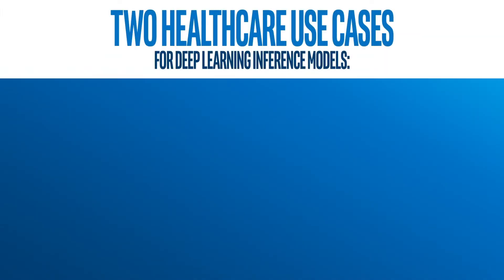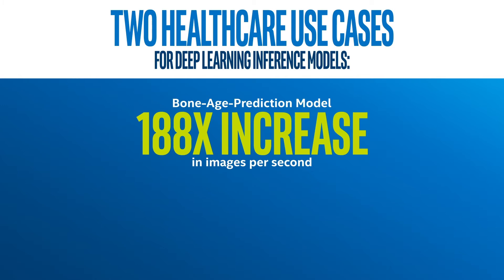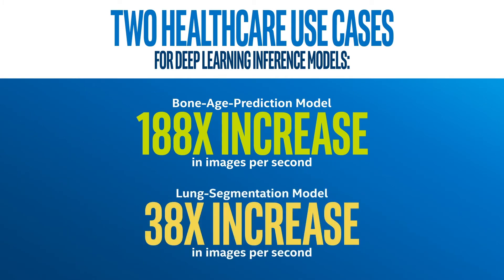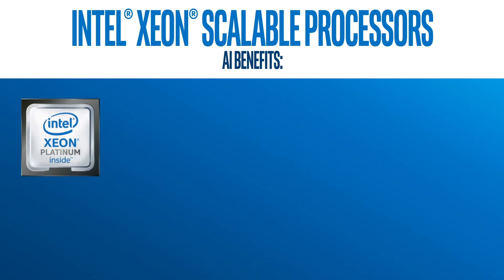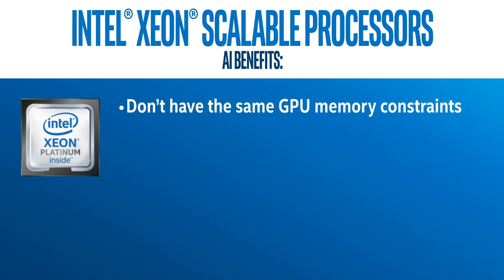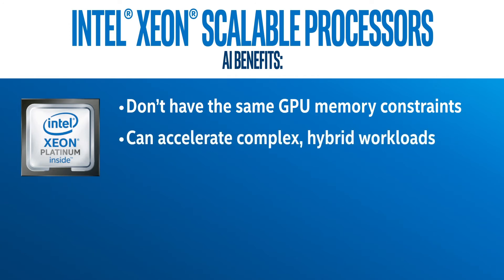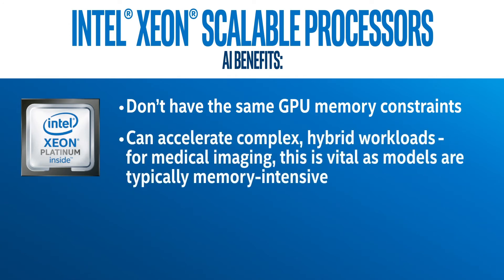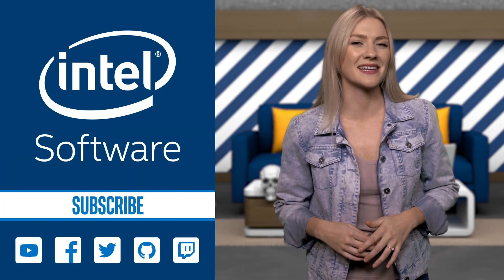Accelerating Deep Learning for Medical Imaging | IDZ Weekly | Intel Software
Learn how Intel® Xeon® processors, and the OpenVINO™ deep learning inference models were utilized for two healthcare use cases. One on X-rays of bones for bone-age-prediction modeling, and the other on CT scans of lungs for lung segmentation!

Learn how Intel® processors and the OpenVINO Toolkit help enhance deep learning